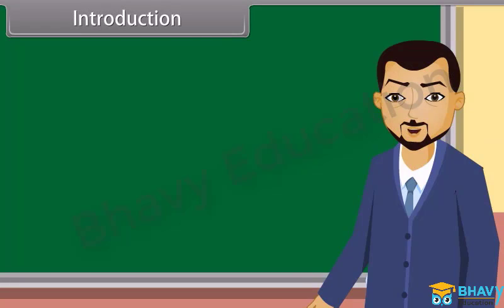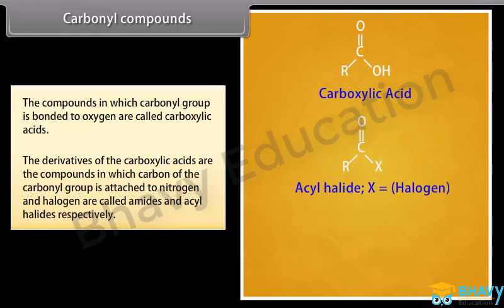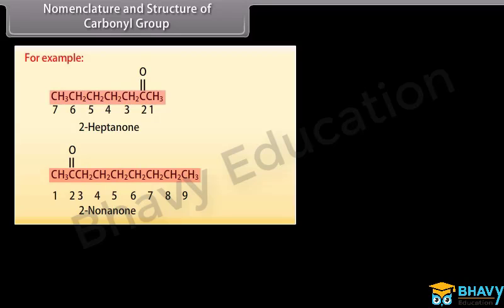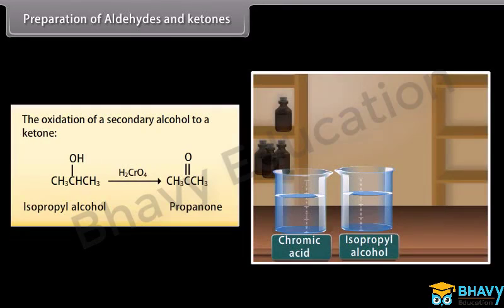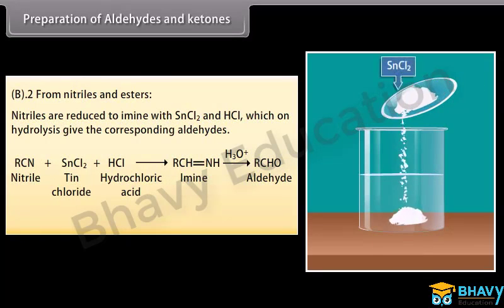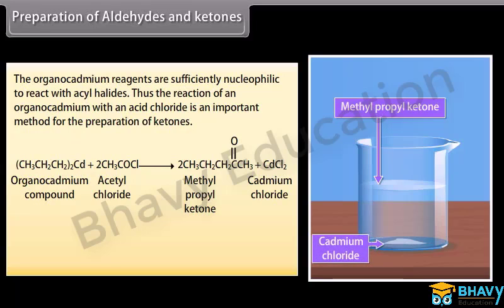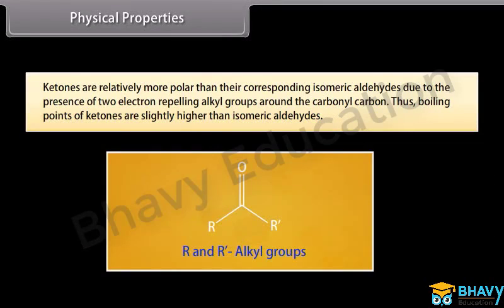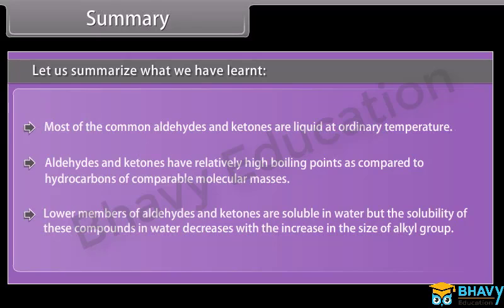Aldehydes, Ketones and Carboxylic acids I Class 12 | Part 1 | BHAVY EDUCATIONS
In the previous Unit, you have studied organic compounds with functional groups containing carbon oxygen single bond. In this Unit, we will study about the organic compounds containing carbon-oxygen double bond called carbonyl group, which is one of the
most important functional groups in organic chemistry.